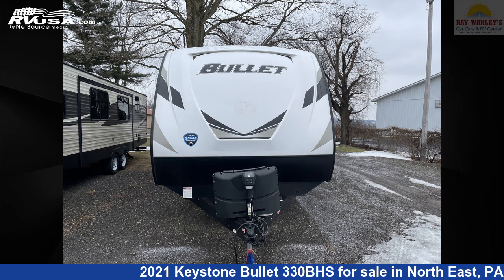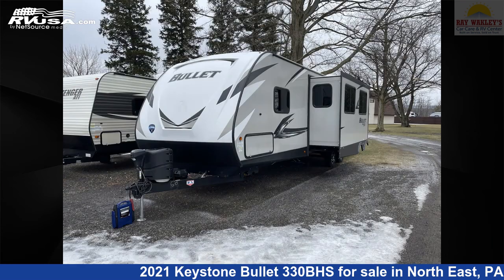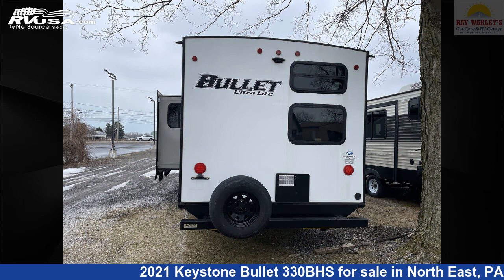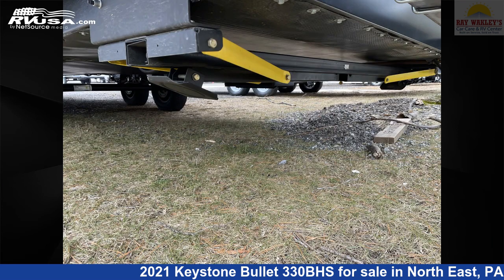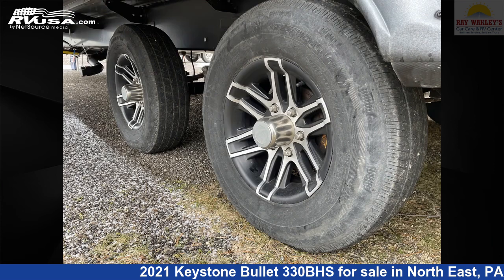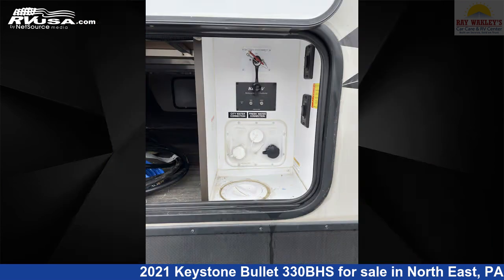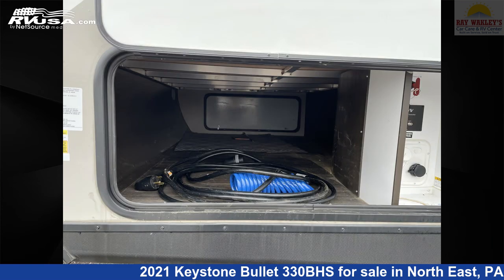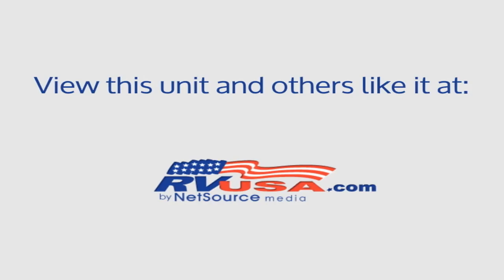Beautiful 2021 Keystone Bullet Travel Trailer RV For Sale in North East, PA | RVUSA.com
This 2021 Keystone Bullet 330BHS is a Travel Trailer RV. It is located in North East, PA 16428 and is offered for sale by Ray Wakley's RV Center. This Used Keystone Is 37' 8" in length and features 2 slideouts, sleeps 10, External Shower, Spare Tire Kit, Microwave, DVD Player, Oven, TV, CO Detector, Smoke Detector, Stove Top Burner, Skylight, and 43 gal fresh water capacity. The floorplan layout of this Travel Trailer features Bunk Beds, Front Bedroom.The unloaded weight of this 2021 Keystone Bullet 330BHS is 7032 lbs.